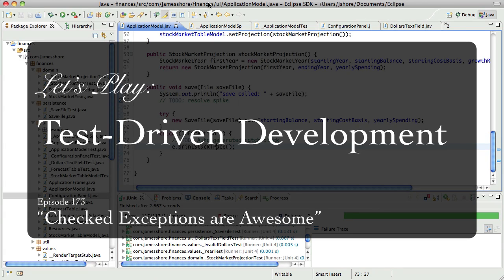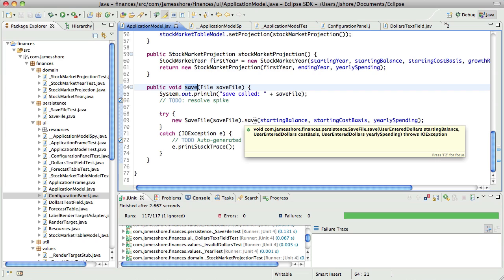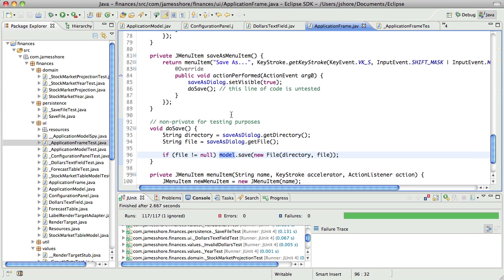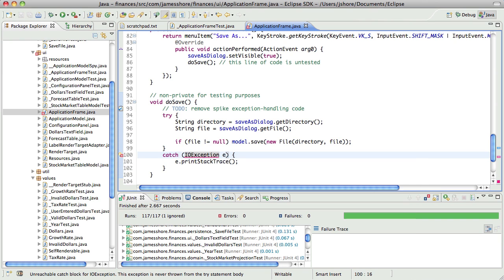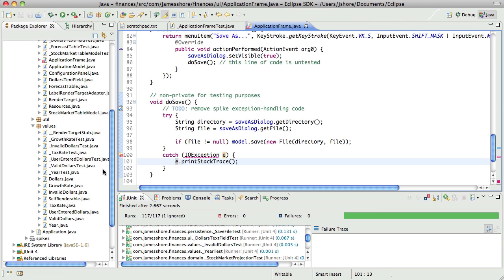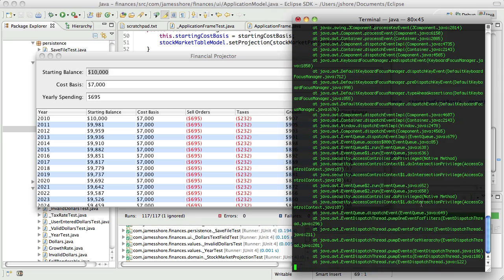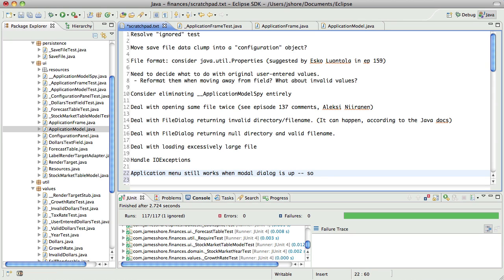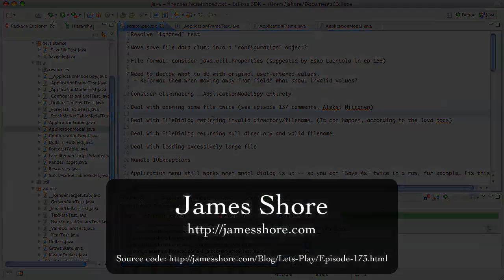Let's Play TDD #173: Checked Exceptions are Awesome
Let's Play: Test-Driven Development. Episode #173: "Checked Exceptions are Awesome."